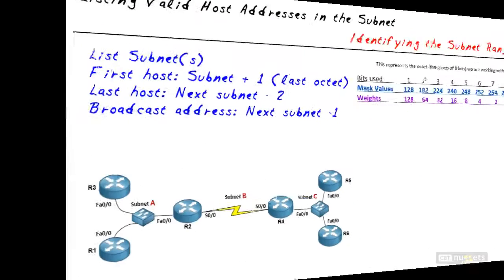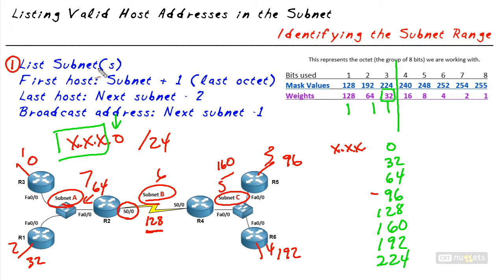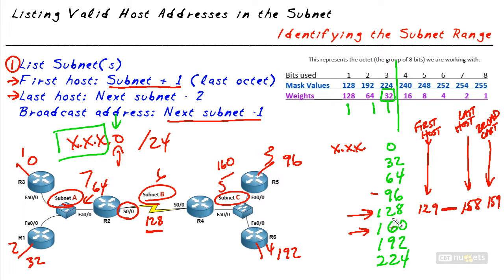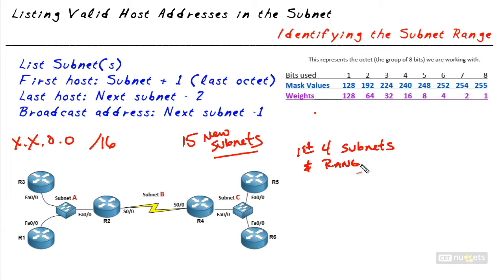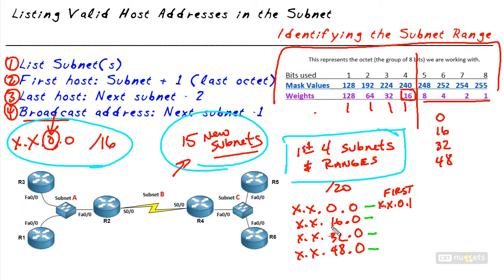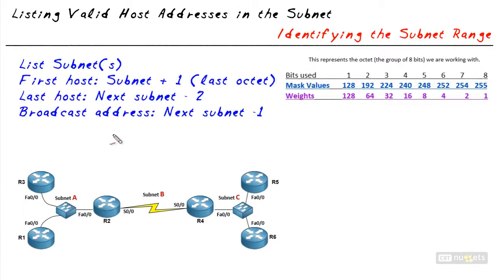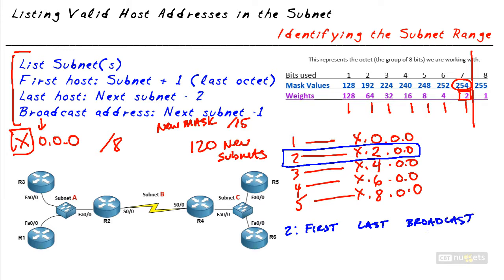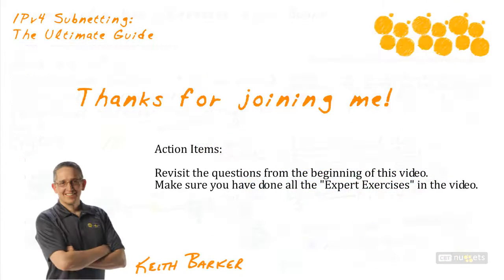9-valid host range